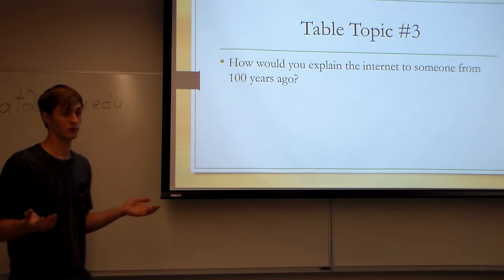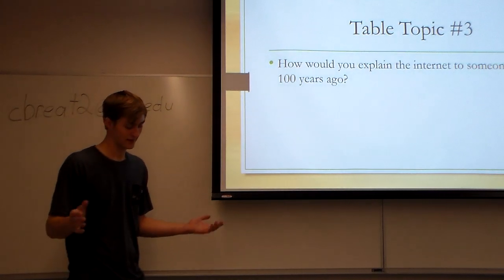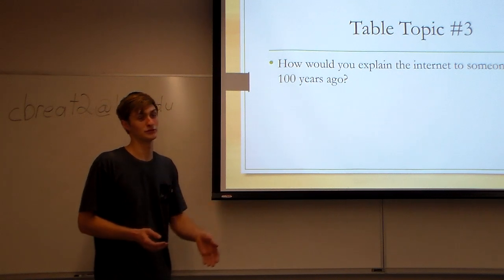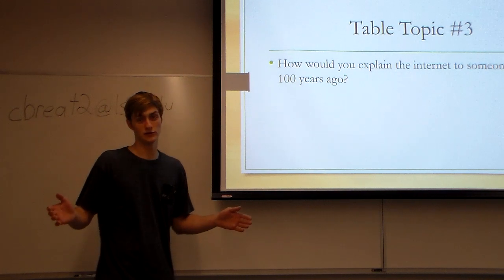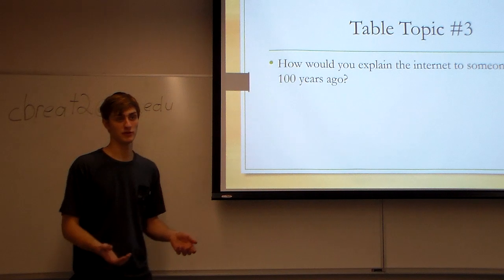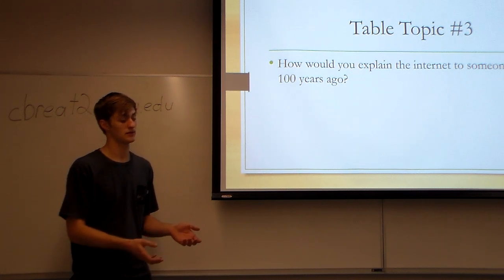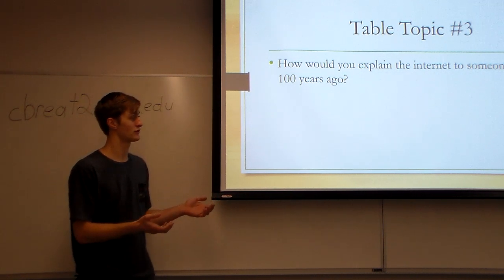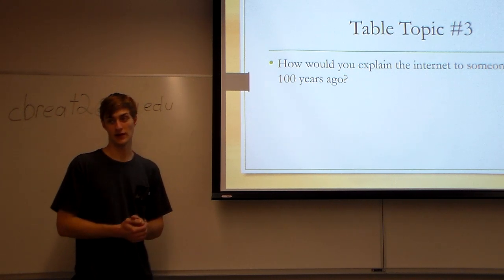Matthew Baird - TT - 03/03/2020